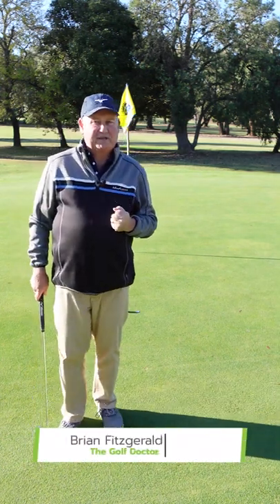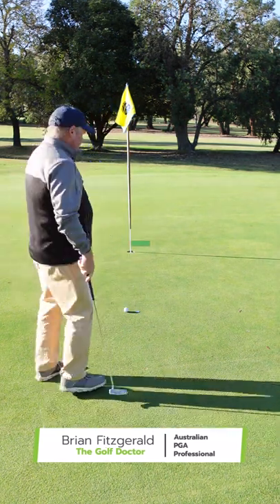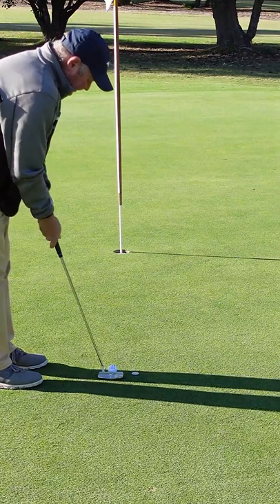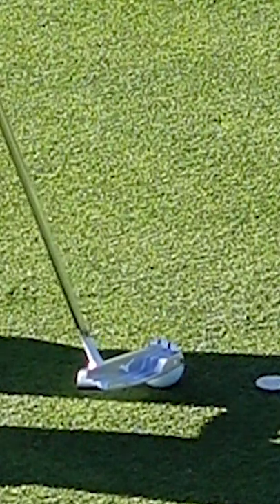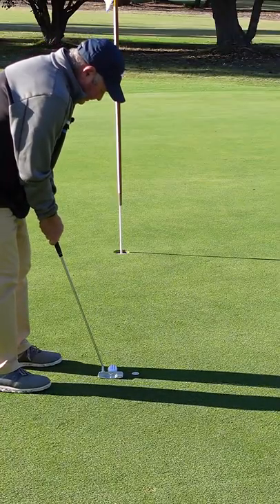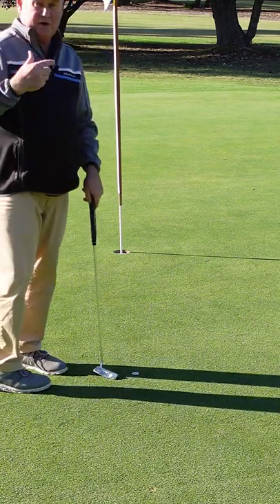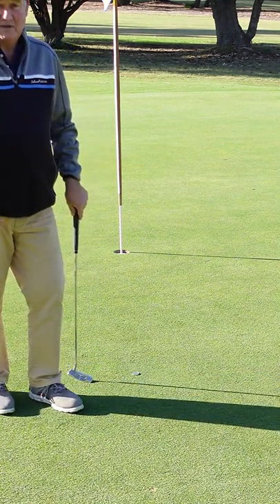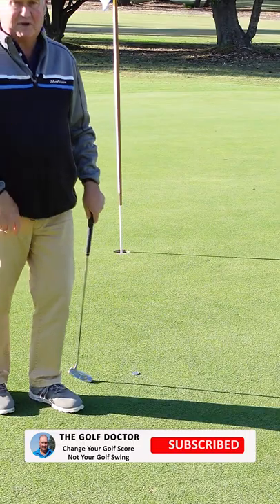Quiet Eye Technique For Putting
Quiet eye technique for putting . The quiet eye technique is a great way to start holing more short putts by keeping your mind quiet. You can use this on all putts but it is particularly useful on short putts.

Brian